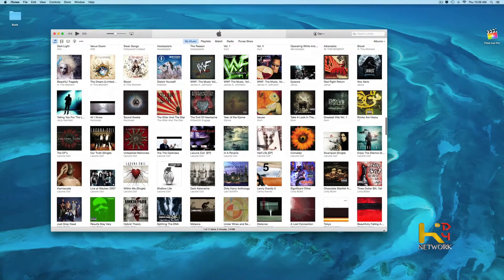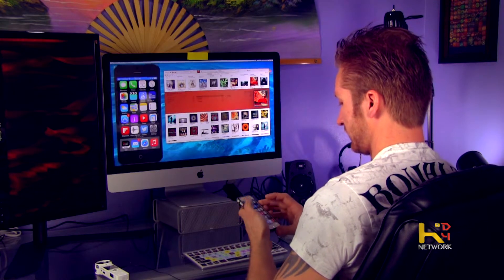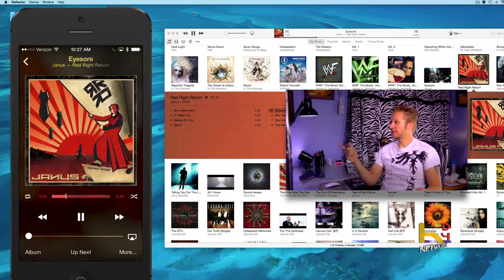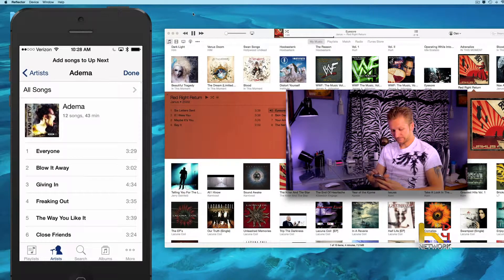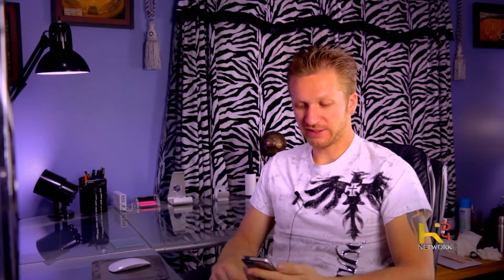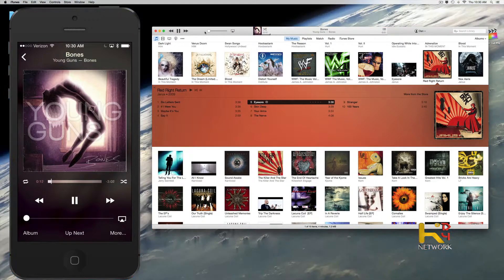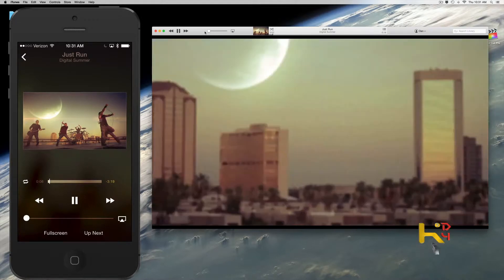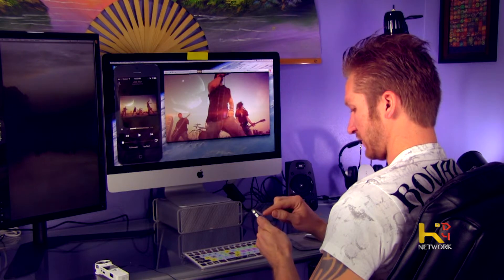Control your music on your Mac from your iOS device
In this tutorial you will learn how you can control your music on your mac from your iOS device.  This is very handy if you have music playing through out your household.